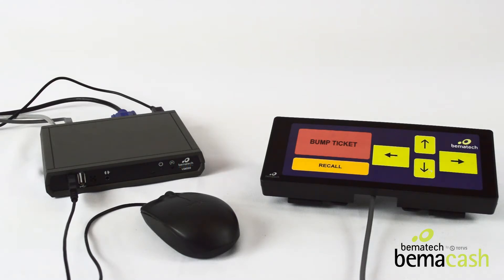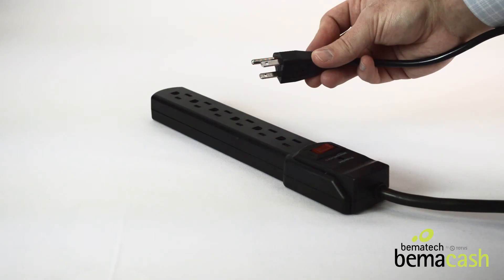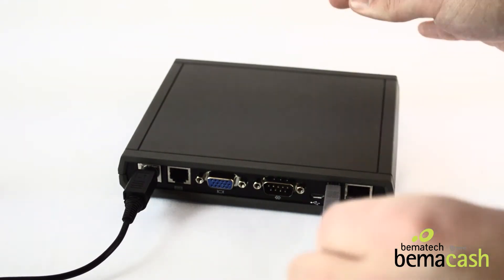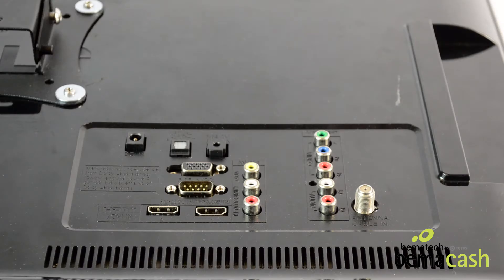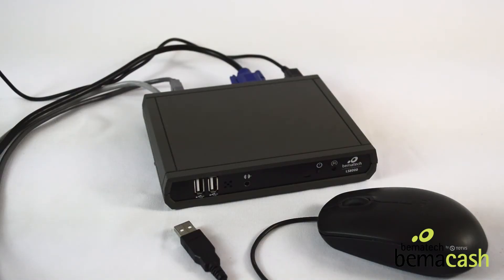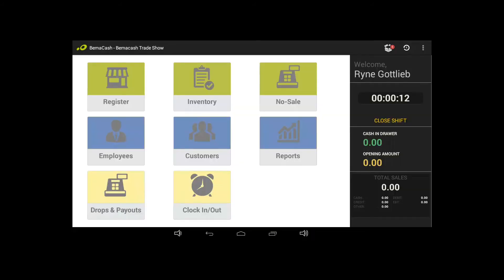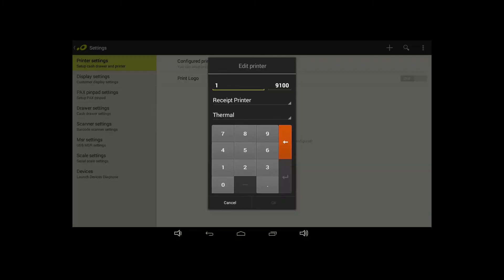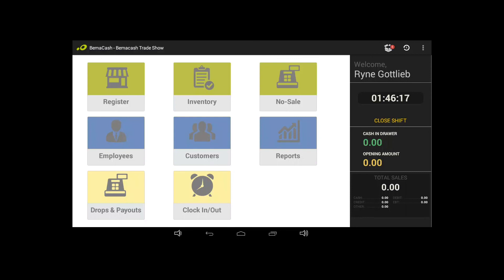Bemacash KDS Controller with Bump Bar Setup